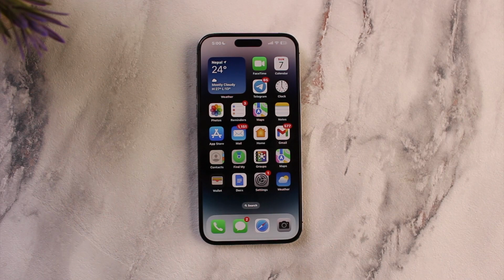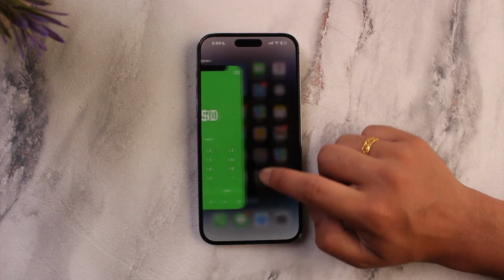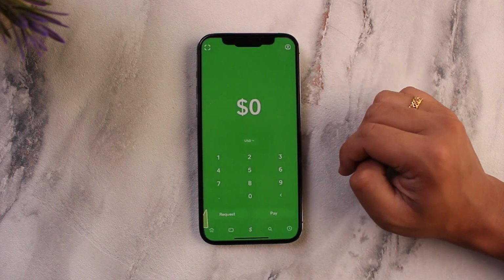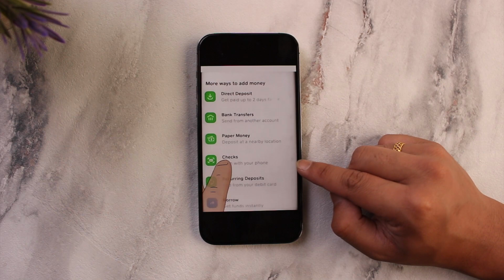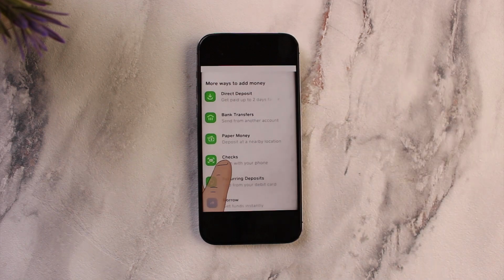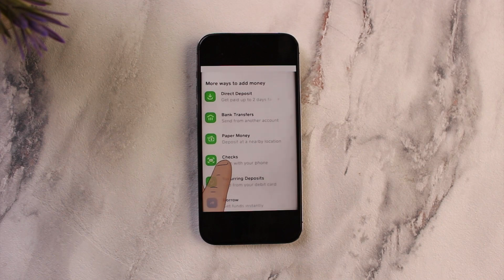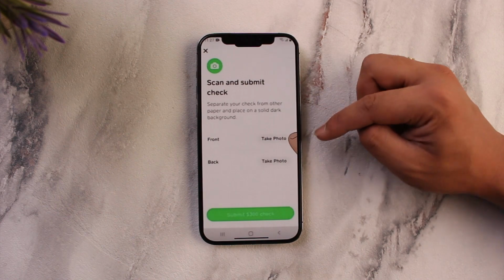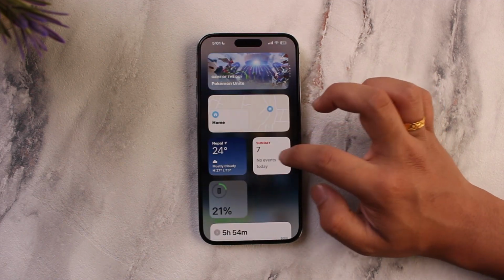How To Activate Check Deposit On Cash App !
In this tutorial video, I am simply going to show you how you can activate check deposit on Cash App.

~Chapters:
0:00 Introduction
0:12 Activate Check Deposit On Cash App
0:55 Conclusion